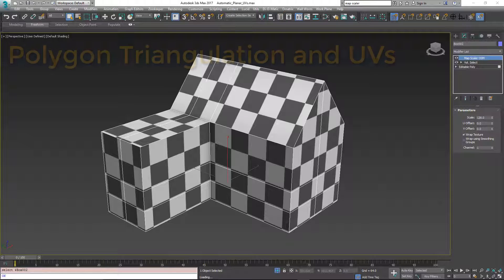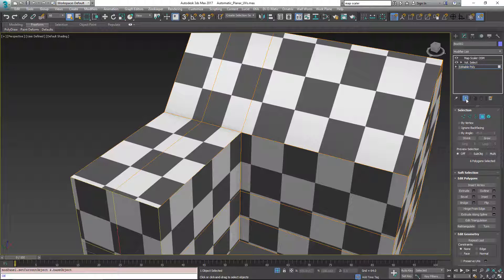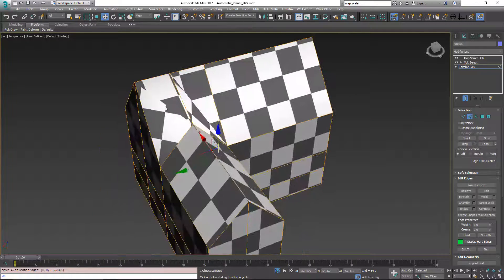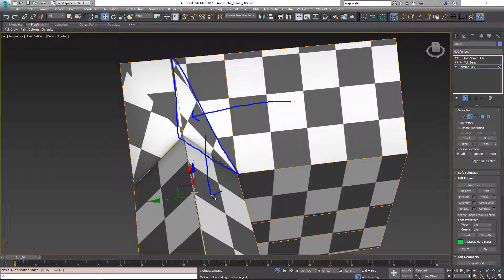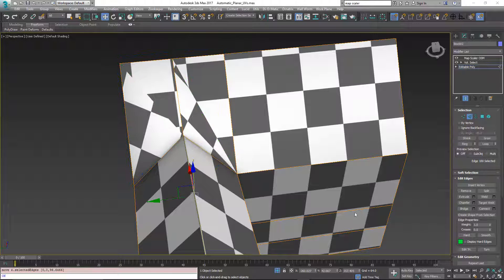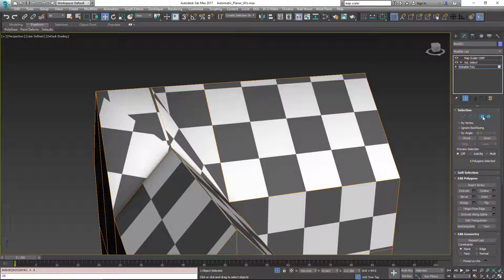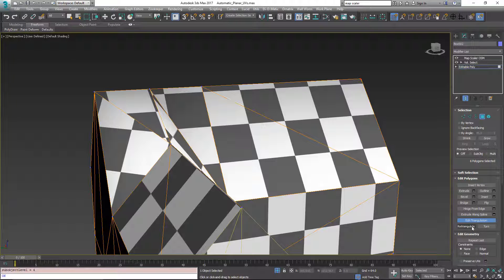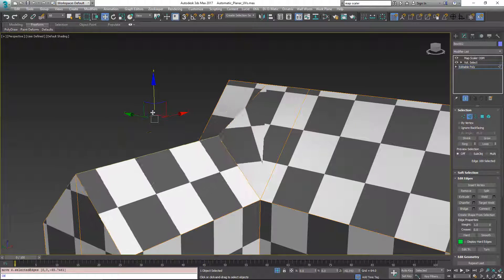Polygon Triangulation and UVs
Video demonstrating how to understand the affect of polygon triangulation in modeling and UVs when using a MapScaler modifier.